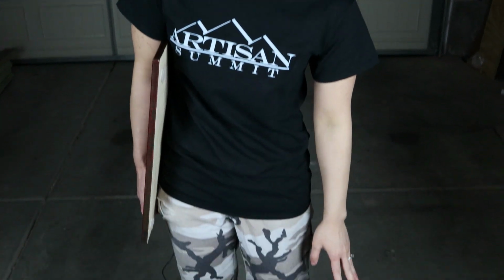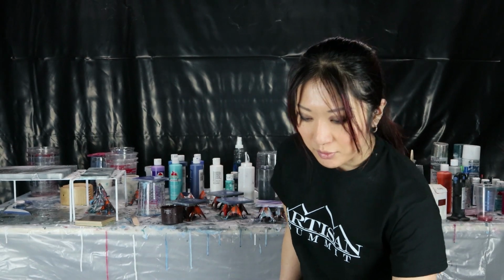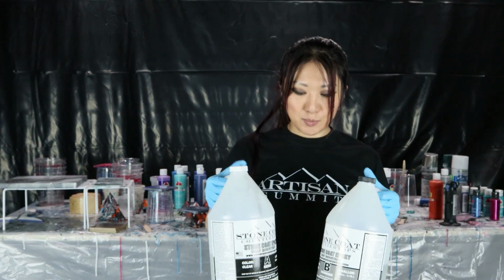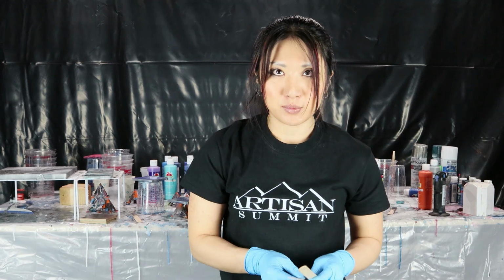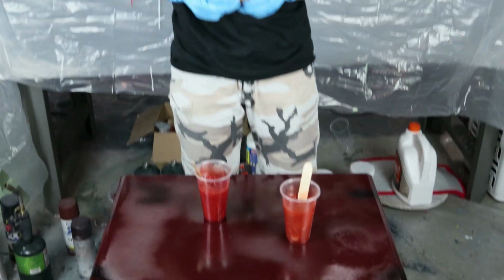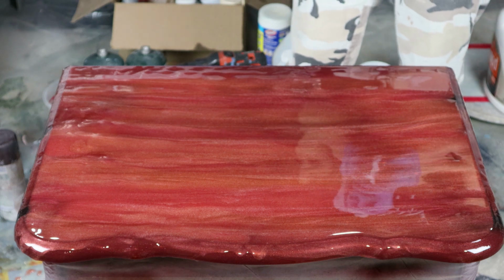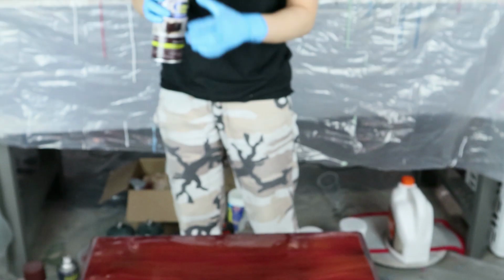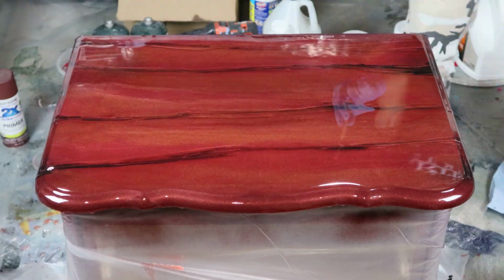Bedside table refinishing in Wood Grain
Hi Everyone,
This is a commission job to resurface a bedside table. This “wood grain” look is very popular and beautiful. Leave us some comments with feedback, idea's, successes, or anything specific you would like to see in an upcoming video. Thanks!

Sorry for the creaking new set up getting used to it 😊. It will be better in the future for sure.

Epoxy can be used for all kinds of Art and functional projects. In future videos, we will be covering DIY, Epoxy furniture, Counter-tops, Art, Fun Projects, and unique gifts that can be made.

Products Used
stone coat countertop Epoxy

metallic powder
*dark red